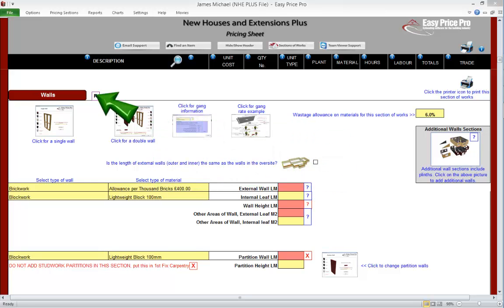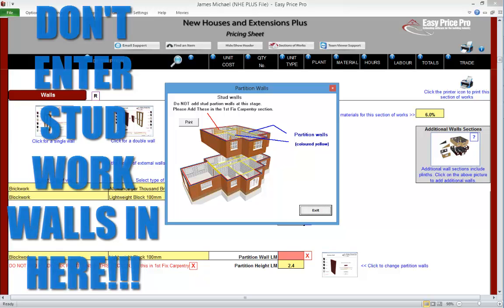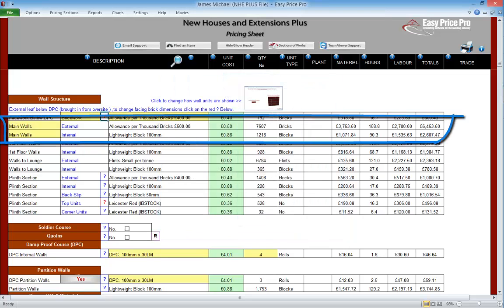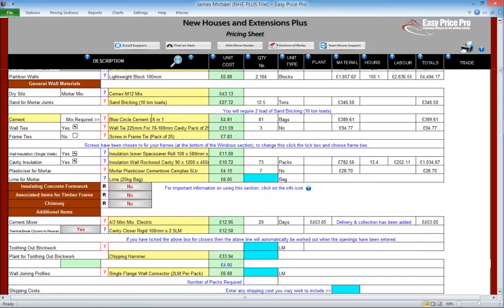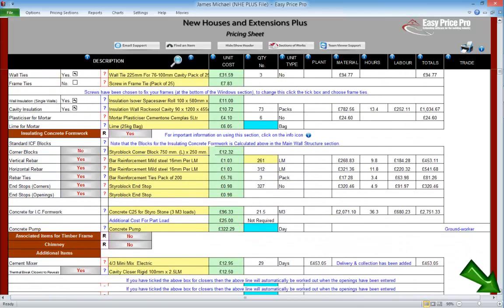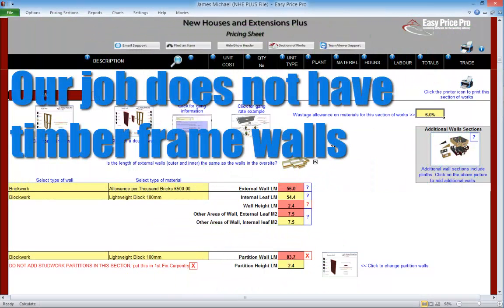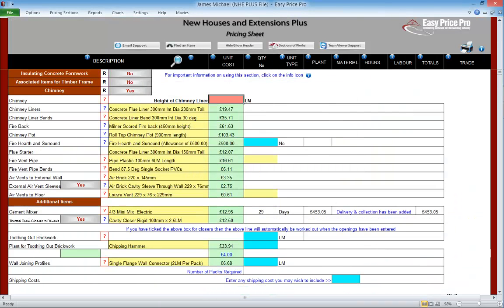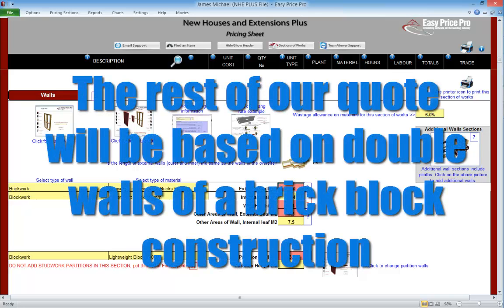NHE Plus - Walls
This movie will show you in detail how to use the Walls section in Easy Price Pro's New Houses and Extensions Plus program (designed for comprehensively pricing new builds and extensions).